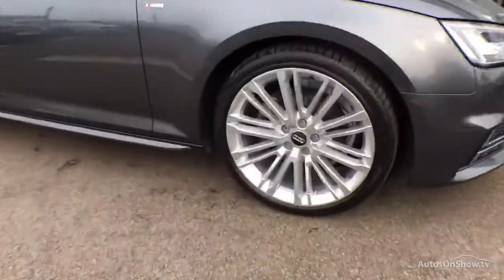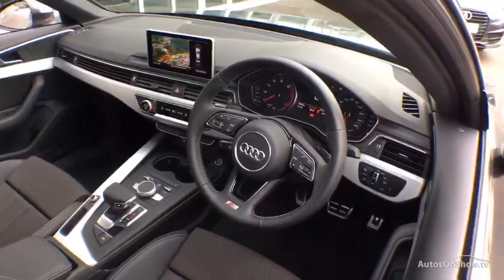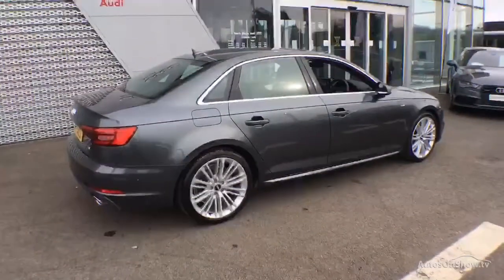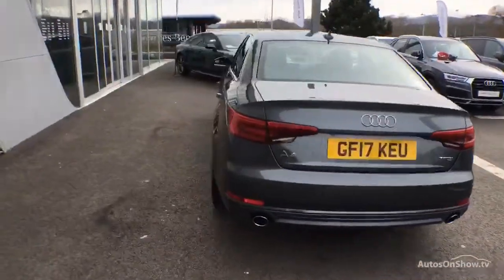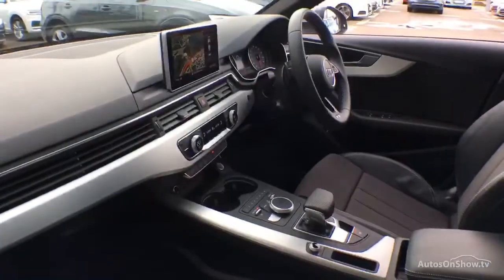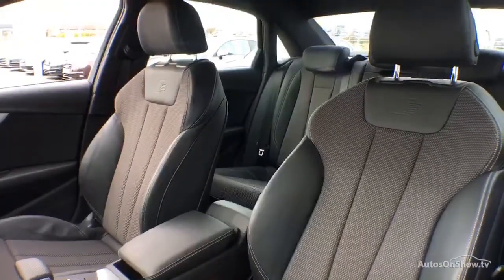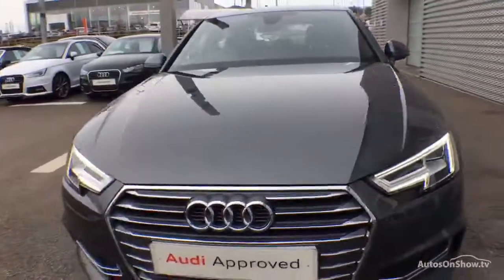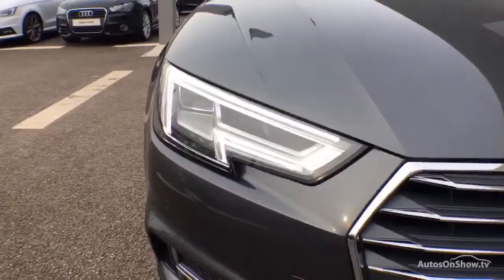GF17KEU- AUDI A4 TFSI S LINE GREY 2017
2017 AUDI A4 TFSI S LINE SALOON PETROL, in GREY